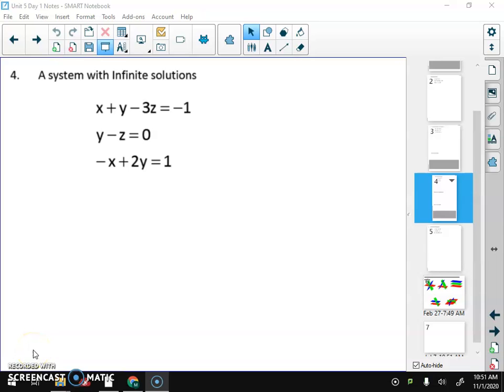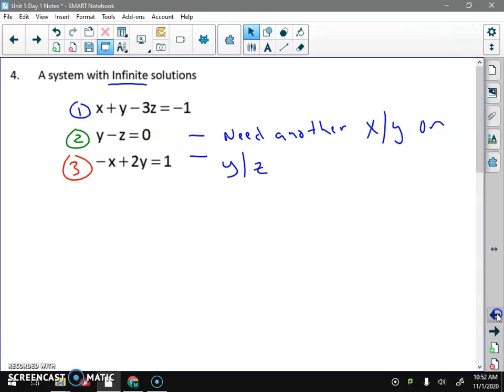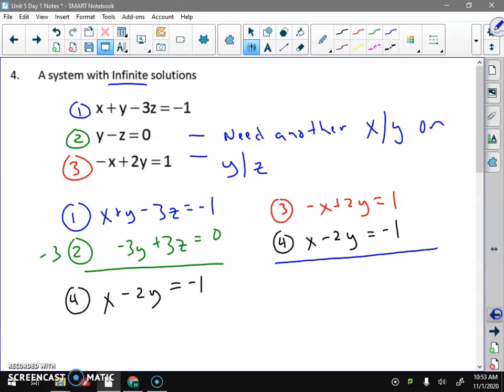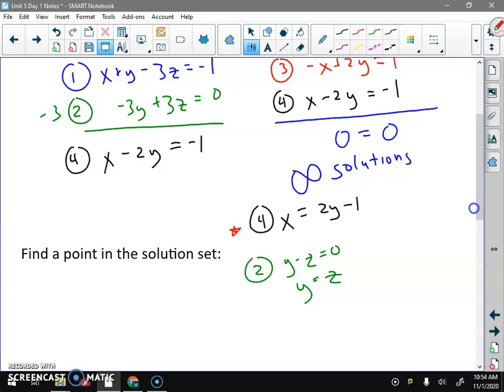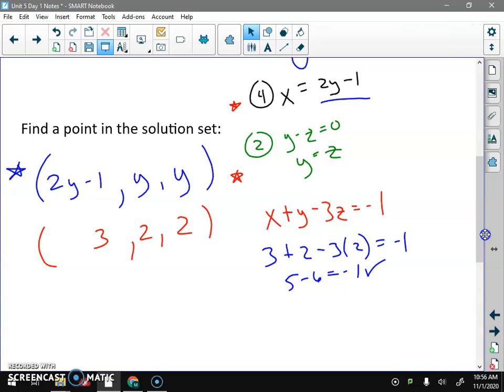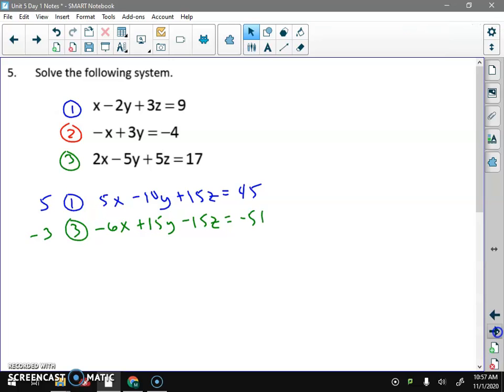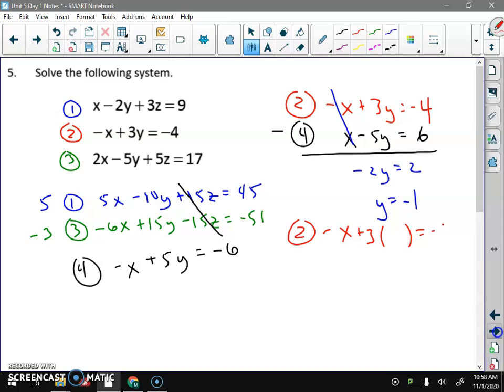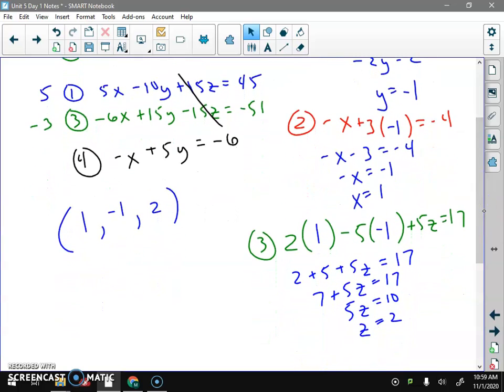PreCalc Day 4 1 Pt 2